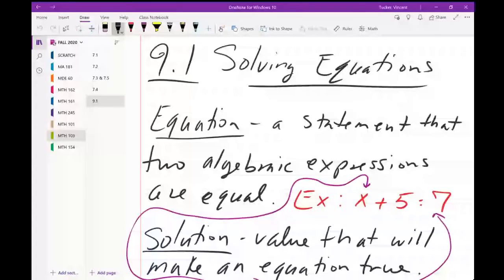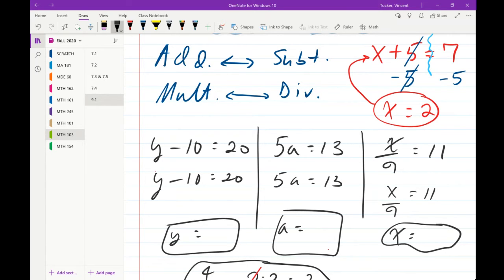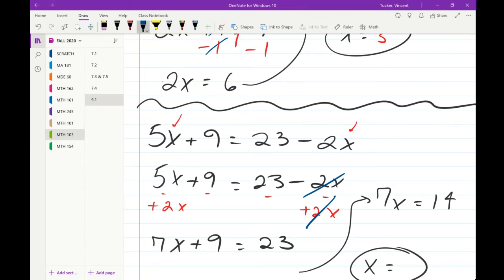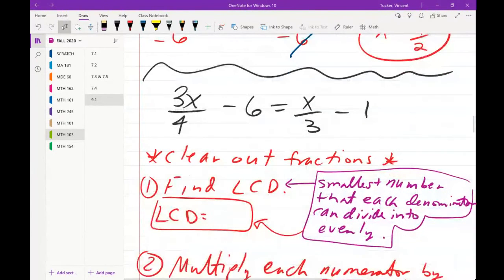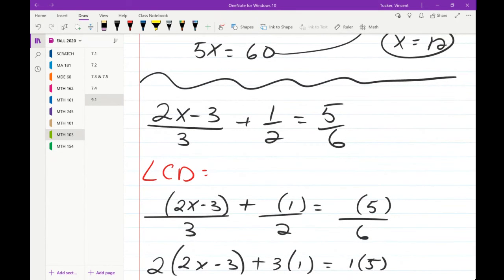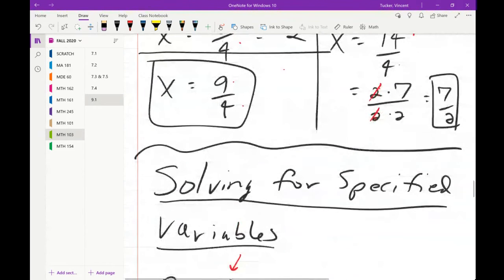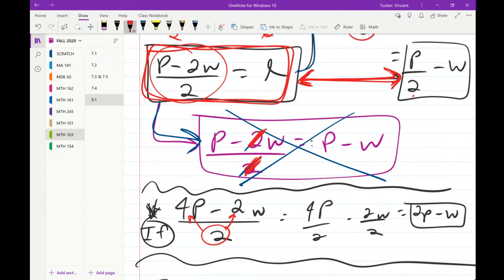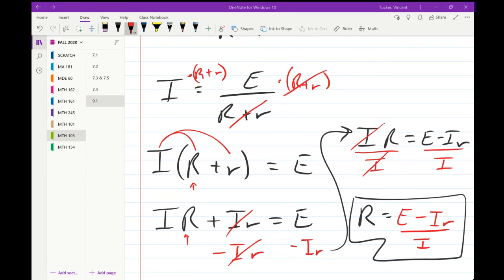Contemporary Mathematics (06) ~ 8:00 Class Lectures ~ 9/11/20